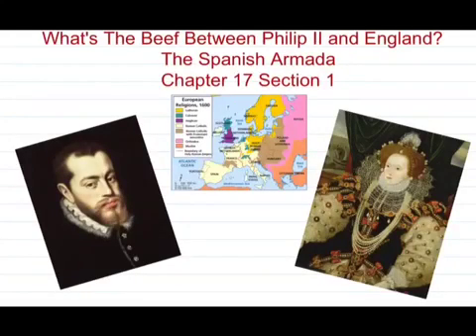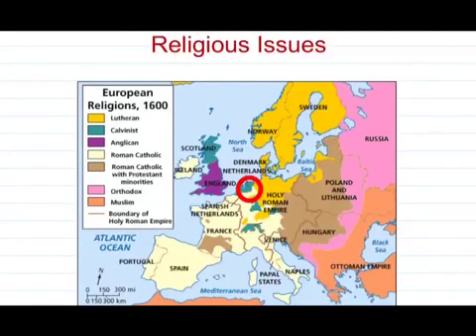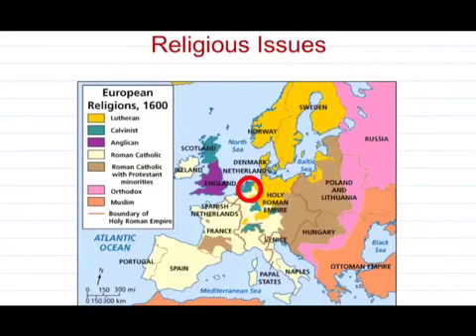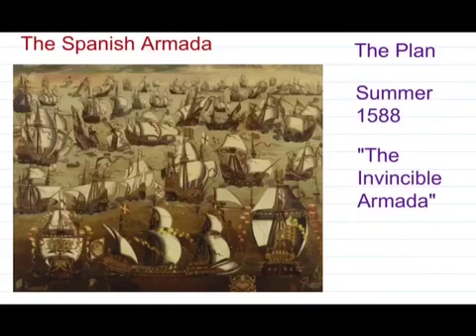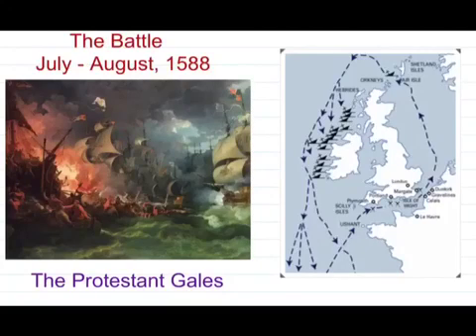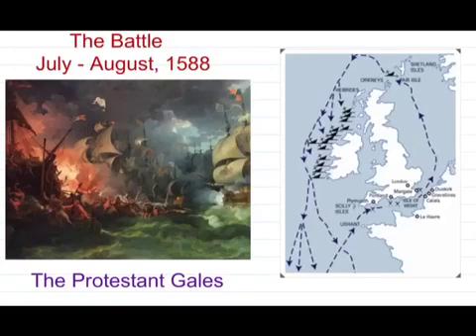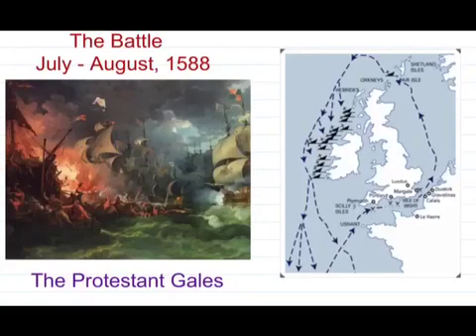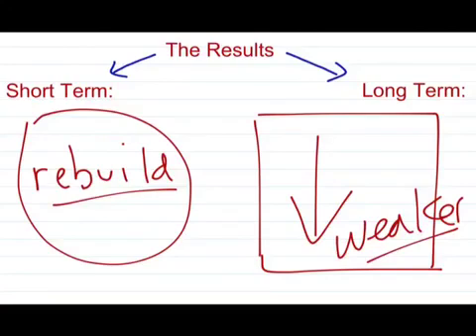Extending Spanish Power - Chapter 17 Section 1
A video on the Spanish Armada of 1588.